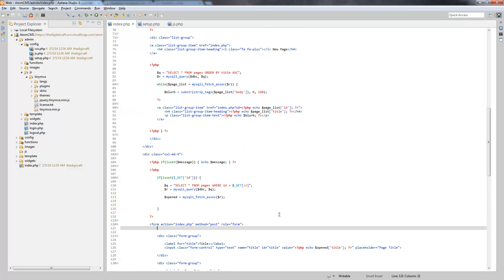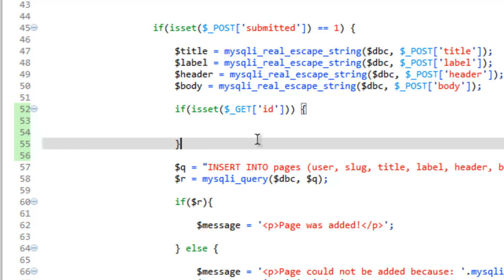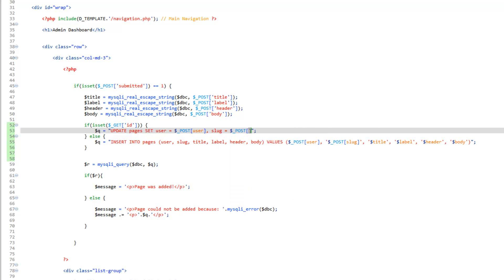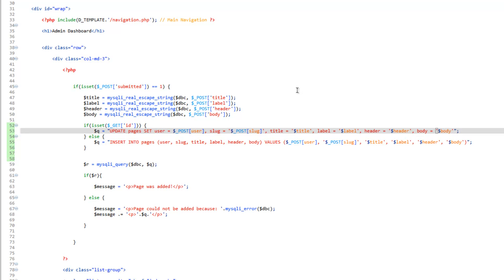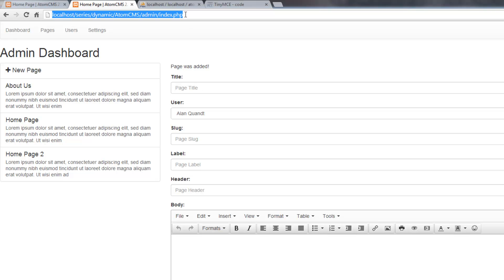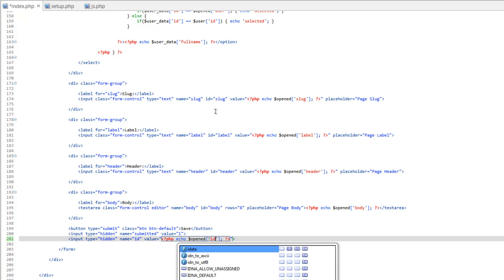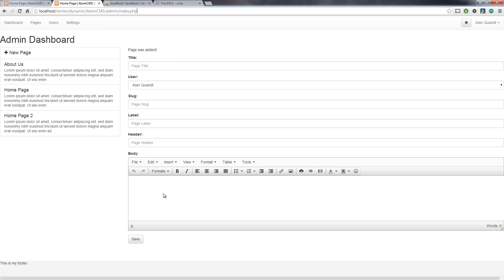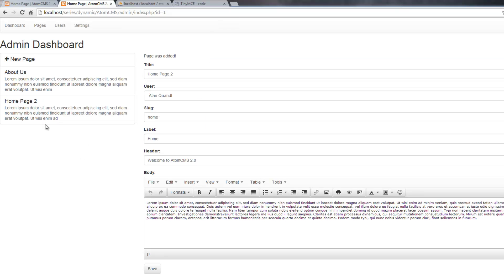Developing a Dynamic Website 2014 - Part 44 - Using UPDATE to Change the MySQL Database with PHP